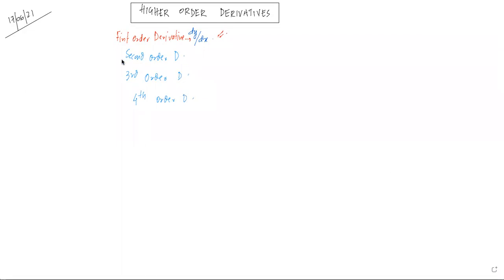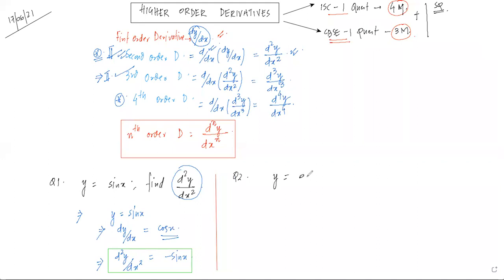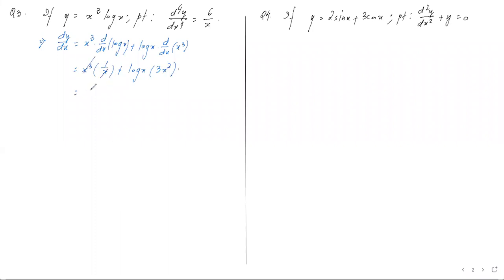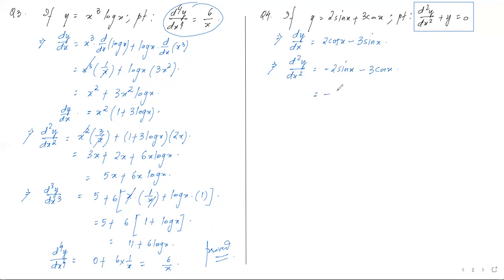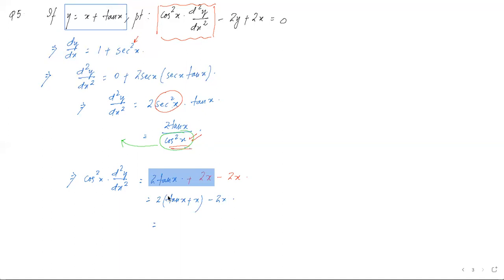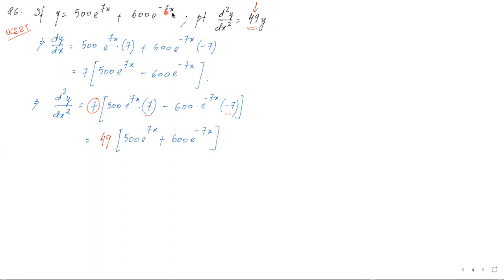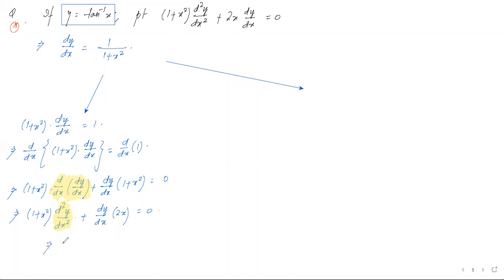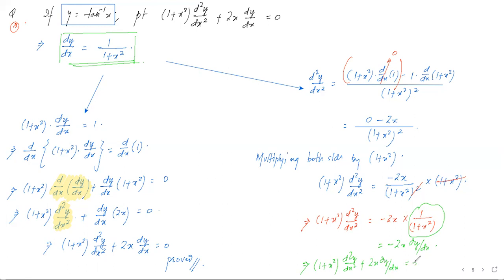Higher Order Derivatives | Part 01 | Second order Derivatives | CONCEPT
Higher Order Derivatives (Part 01 out of 02)
This video discusses the basic aspects of HOD.
Few sample problems are also discussed.